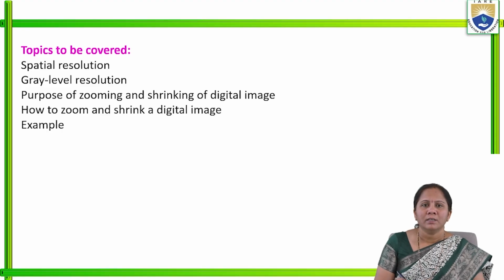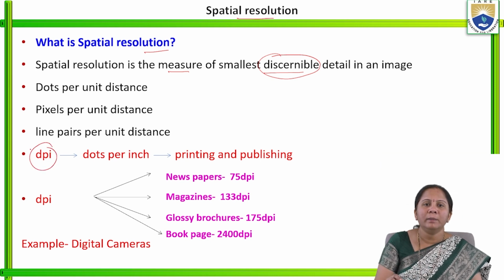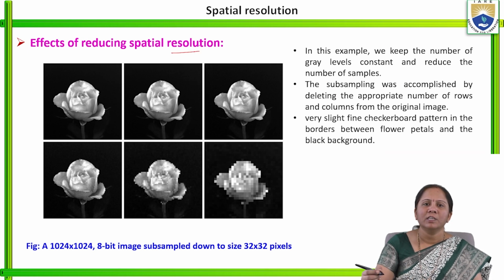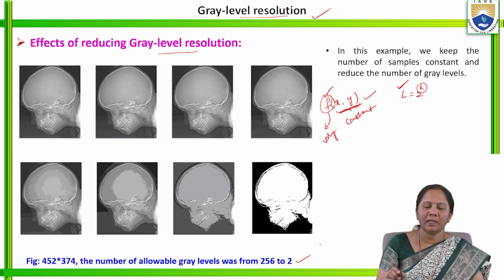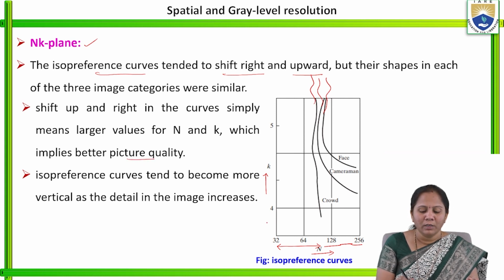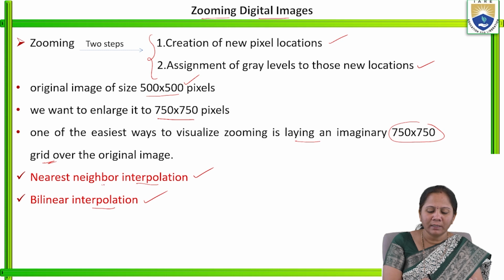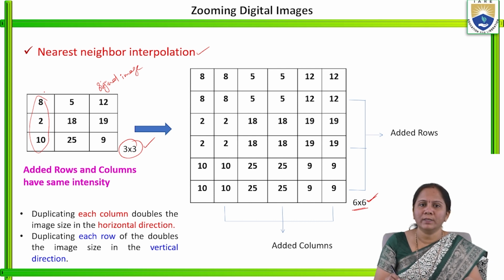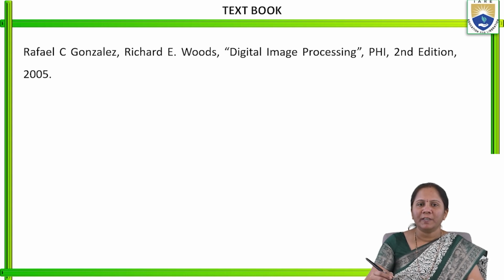Spatial and Gray level Resolution, Zooming and Shrinking Digital Images by Ms. B Lakshmi Prasanna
Spatial and Gray level Resolution, Zooming and Shrinking Digital Images by Ms. B Lakshmi Prasanna | IARE

Telangana, India.